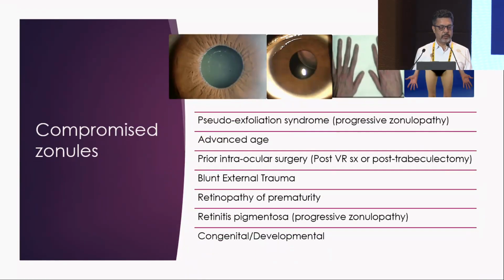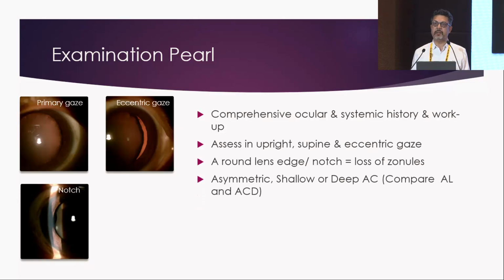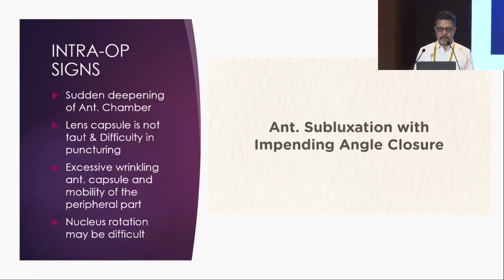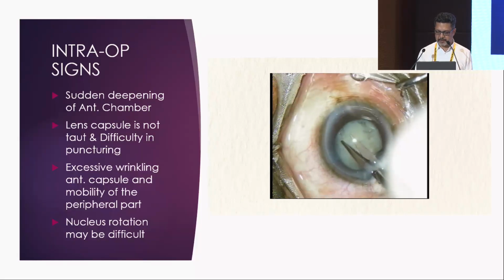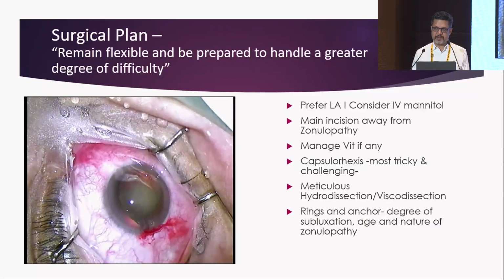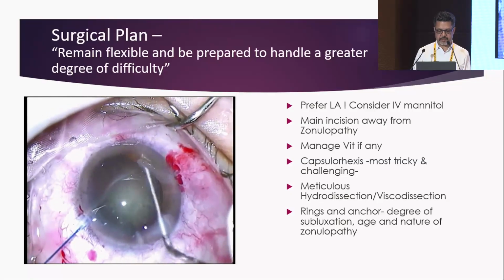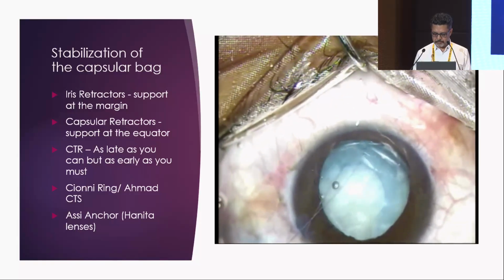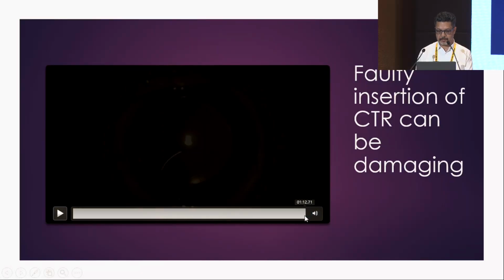AIOCMTC4 2025 GP59 T Dr Ajit Kumar Poddar Beyond the Obvious Identifying Subtle Clinical Signs in Su